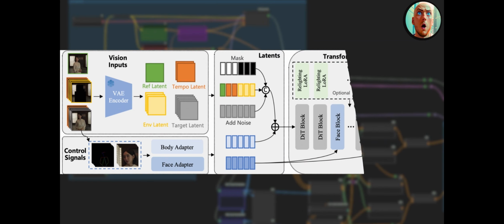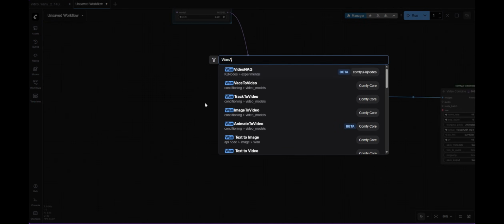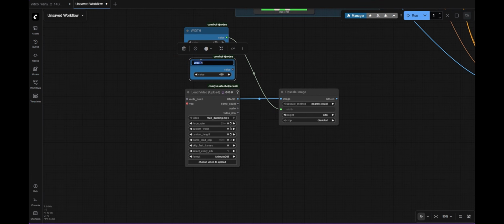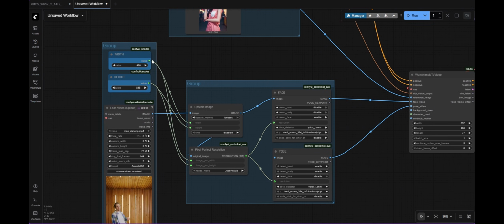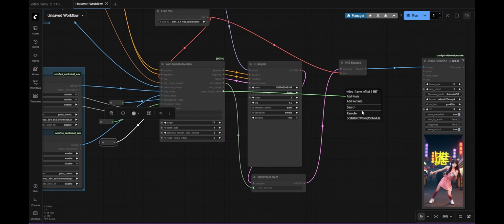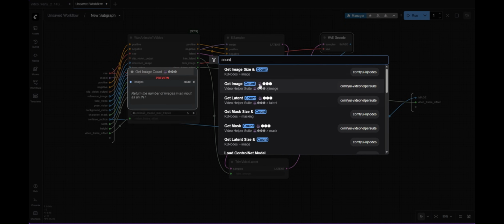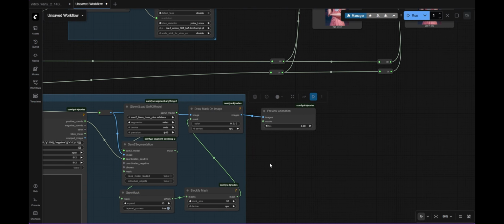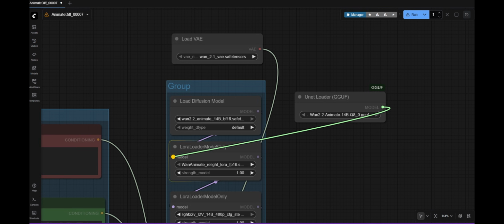Run Wan Animate 2.2 on Low VRAM (GGUF Guide)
Learn Wan Animate in ComfyUI in this comprehensive tutorial on building an advanced AI video workflow from scratch.

This guide covers high-value techniques including character replacement with SAM 2, background isolation, and utilizing subgraphs for infinite video extension. We also address performance optimization for low VRAM hardware by implementing BF16 and GGUF quantized models to ensure accessibility for all users.

For superior results in lip-syncing, it is recommended to use a full RGB cropped face video as a reference input rather than the standard OpenPose face method. This practice-based approach is designed to elevate your creative control and technical skills in generative video production.

00:00 Intro: Wan Animate Process Explanation,
00:40 Empty Wan Animate Canvas: Start with a K Sampler,
00:54 Decoding Latents & Connecting Video Combine,
01:34 Adding Model Groups (Diffusion, LoRAs, SD3 Shift),
02:27 Adding the Wan Animate to Video Node,
02:46 Text Encode & CLIP Vision Load Nodes,
03:18 Encoding the Reference Image,
04:03 Creating Face & Poses (DWPose Preprocessors),
06:18 Completing Settings & Running the Workflow,
08:24 Infinite Video Extension (Subgraphs),
09:04 Concatenating Sampled Videos for Extension,
10:58 Correcting the Second Animation Subgraph,
11:31 Fixing Repeated Frames (Image From Batch),
12:54 Character Replacement & Background Isolation,
15:45 Using the BF16 High-Quality Model,
16:13 Low VRAM / GGUF Setup (Important),

🤑🤑🤑 FREE! Check my runnable workflows in OpenArt.ai

Correction: 04:03 use full RGB cropped face instead of openpose!